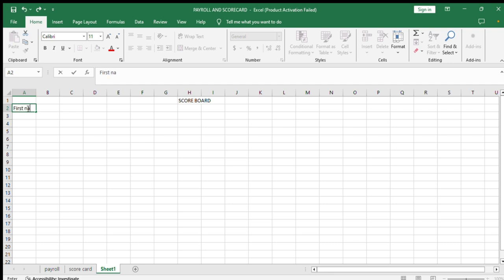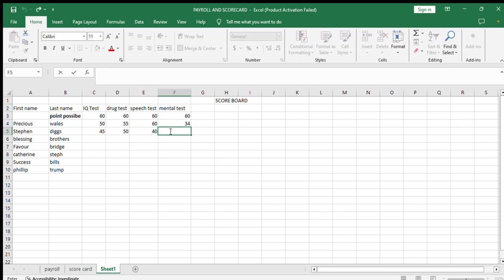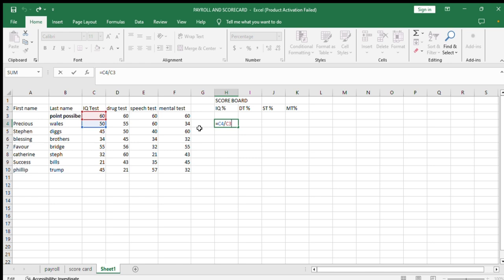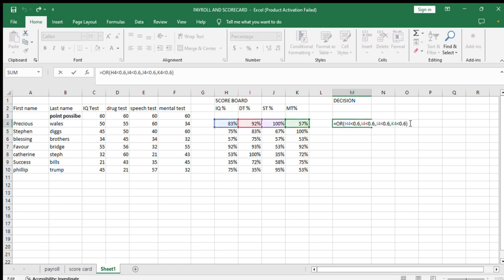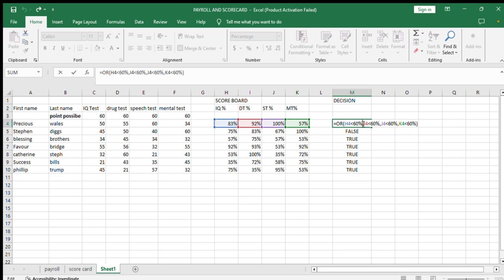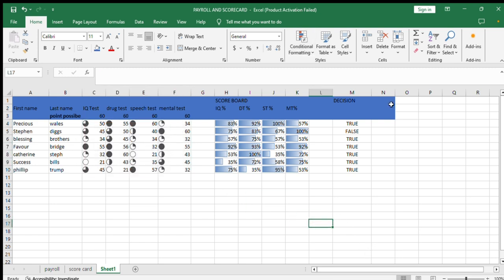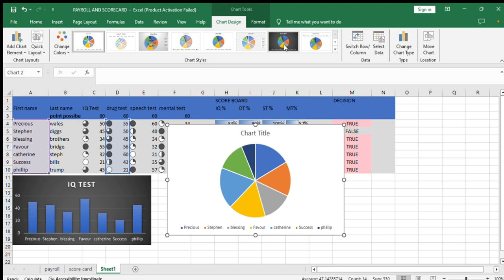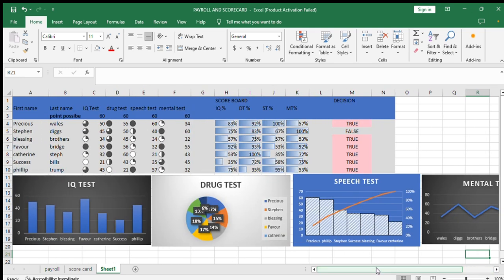HOW TO CREATE GRADEBOOK FROM THE SCRATCH ☑️